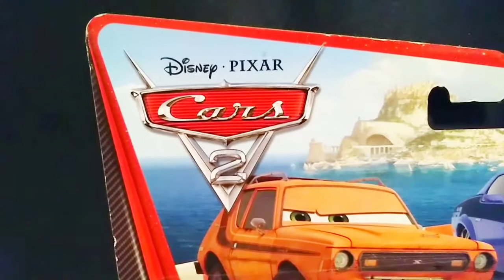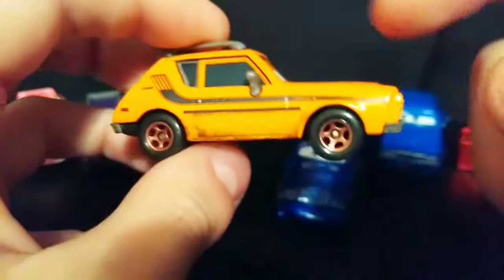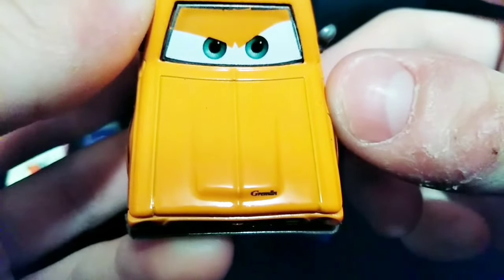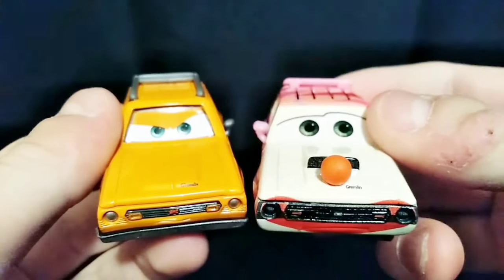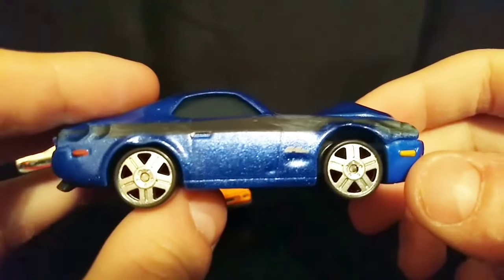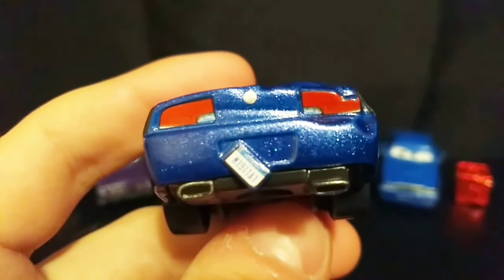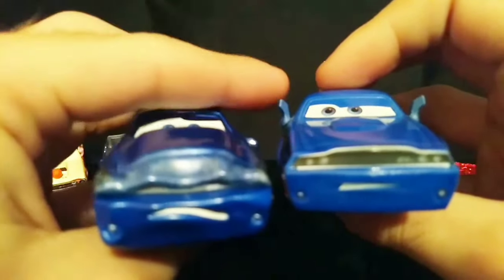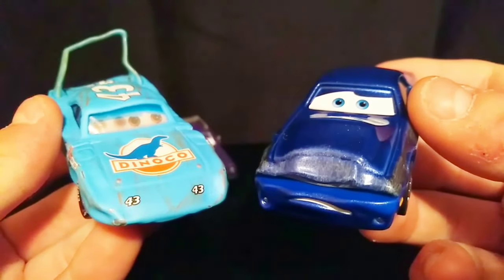Disney Pixar Cars 2 | Damaged Rod Torque Redline Diecast Review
Rod Torque Redline ended up like this after having a run-in with Grem and Acer in Cars 2. Reviewing the awesome Damaged Rod Torque Redline and Grem Diecast 2 pack.